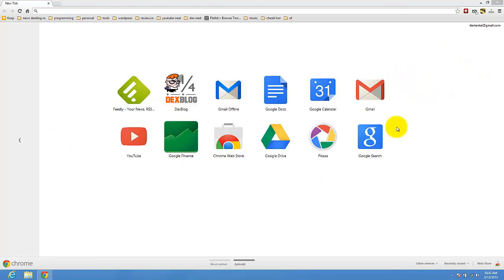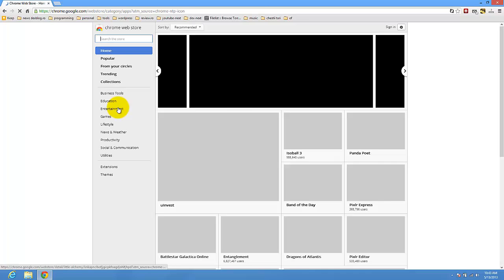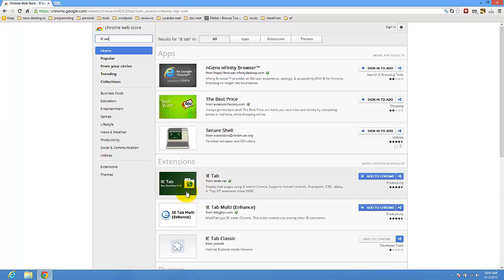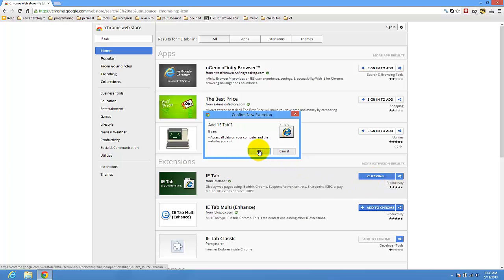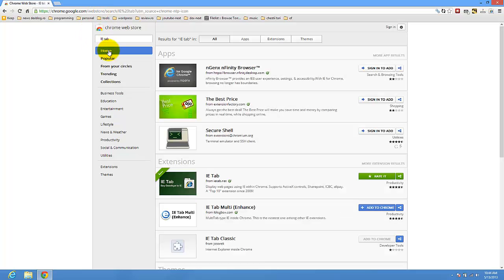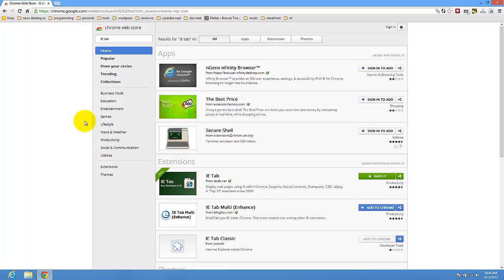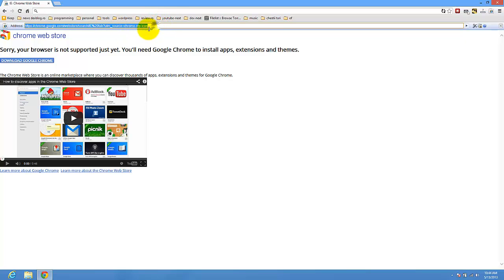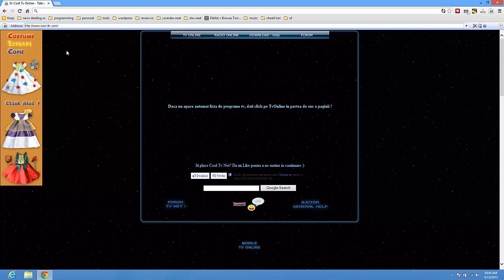How to Enable ActiveX in Google Chrome